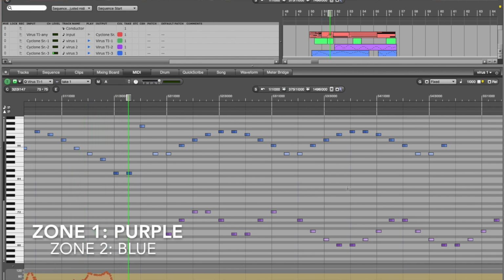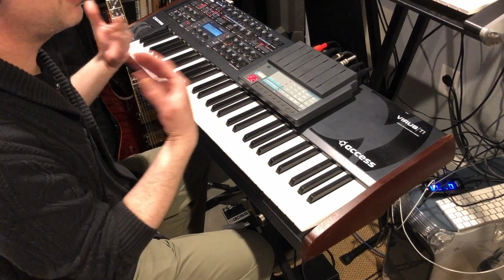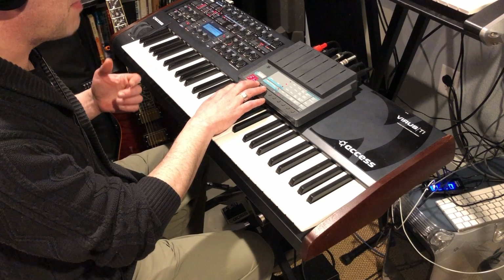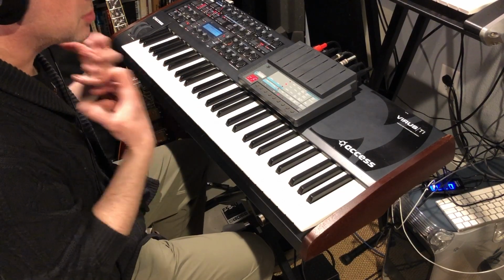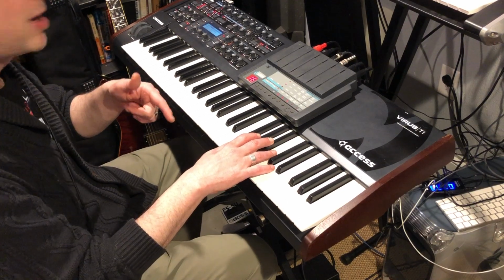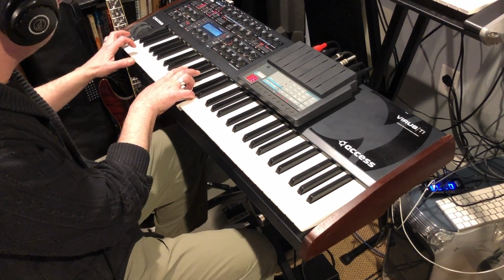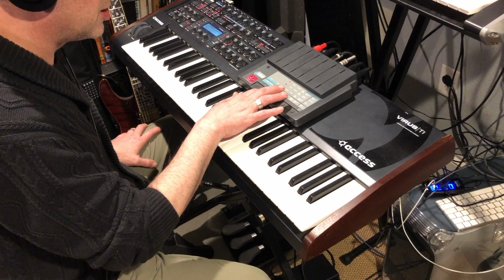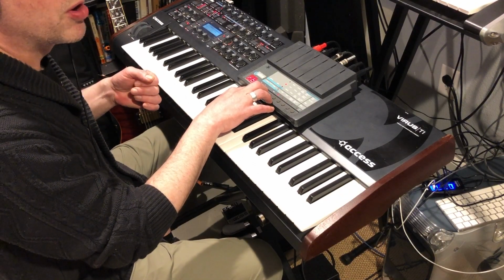Oberheim Cyclone: Arpreggio Zones and Recorded Rhythm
An in-depth introduction to some basic features of the 1988 Oberheim Perf/X Cyclone Arpeggiator. Topics demonstrated include setting up zones, using pulse vs. recorded rhythms, what Oberheim calls modes (number of notes to be played at a time), and using foot switches.